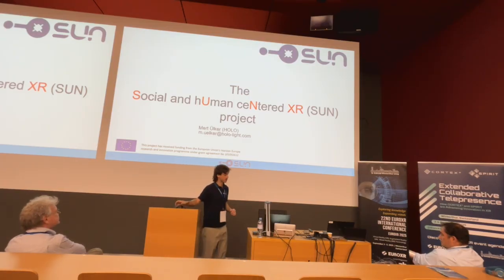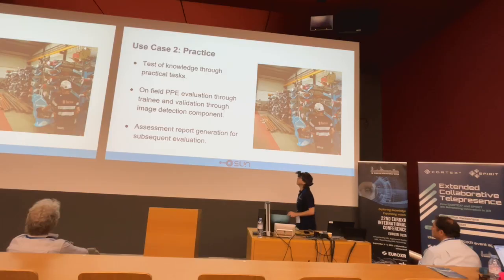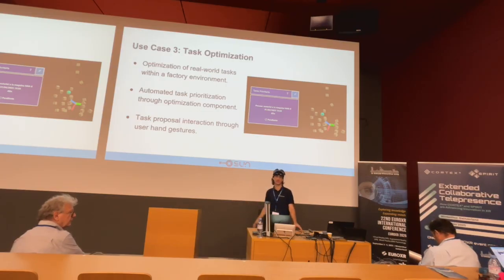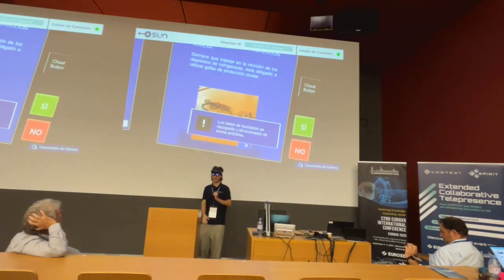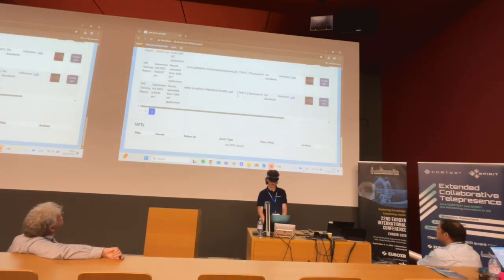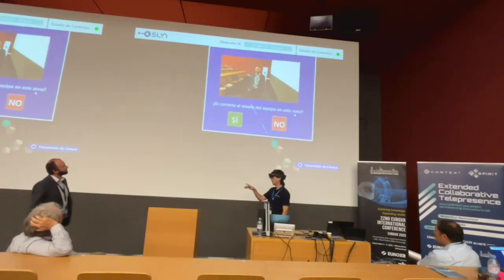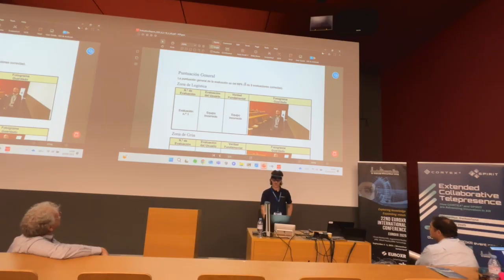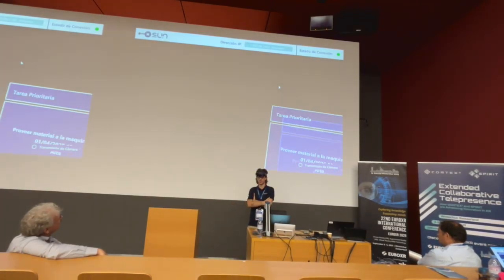SUN PILOT 2 presentation at EURO XR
This video shows  the presentation of SUN XR Pilot 2 "eXtended reality for
safety and social interaction at work" made  by Mert Ülker  (from our partner Holo Light) at the EURO XR on September, 3 2025.